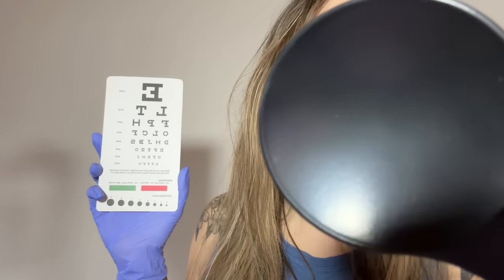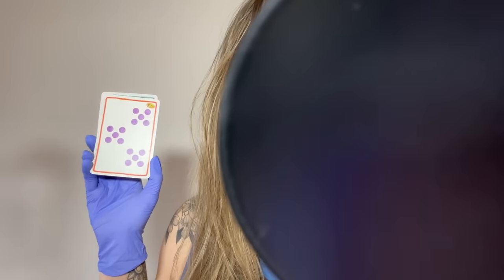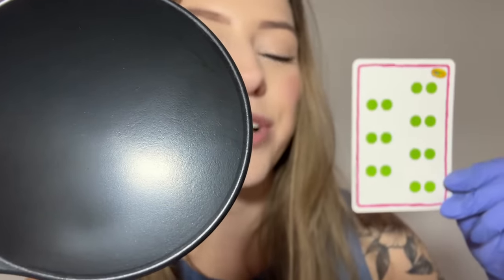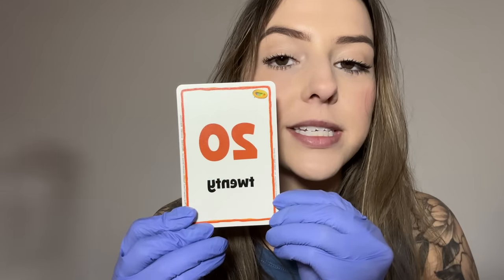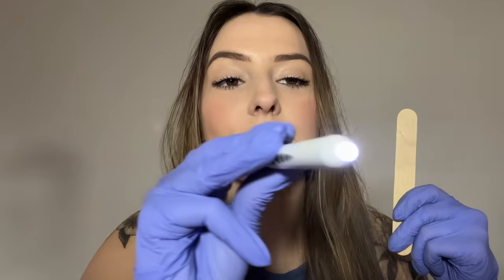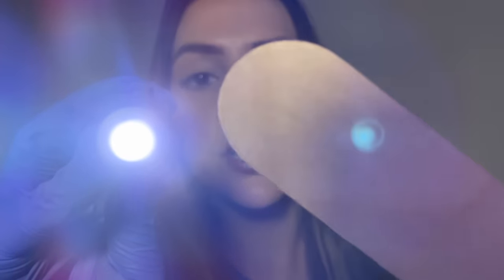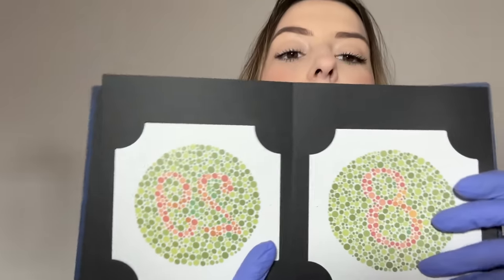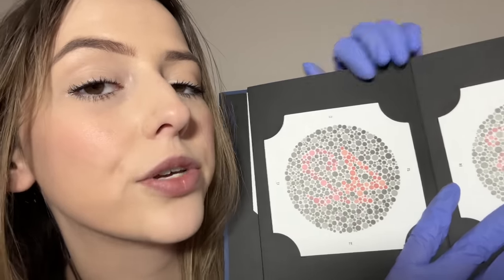A Very Realistic ASMR Eye Exam 🪷 (new props!)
hi !

I was SO excited to get these new props for the channel !!

I love visual asmr, eye exams and light triggers specifically so making these kinds of videos are my all time favorite too 🥳

I really hope you enjoyed this, and please don’t forget to leave any feedback in the comment section!!

We’ve raised over $1,500 !! 🥳